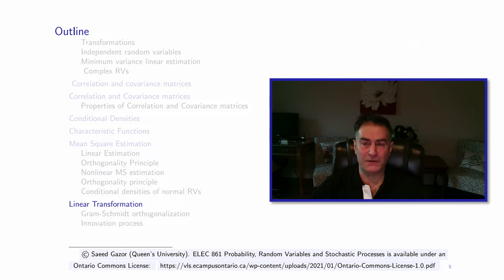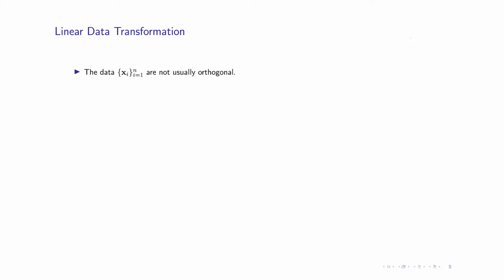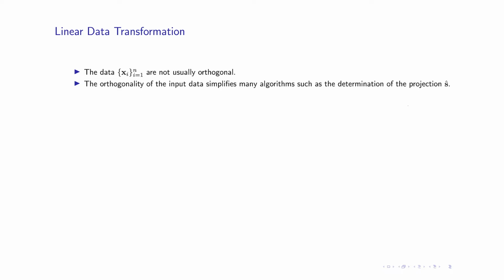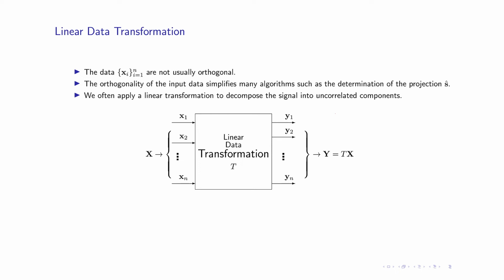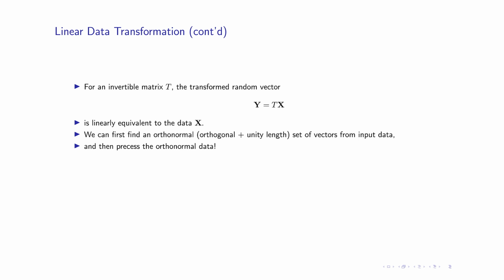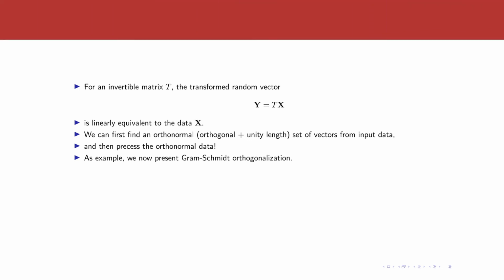Linear Data Transformation